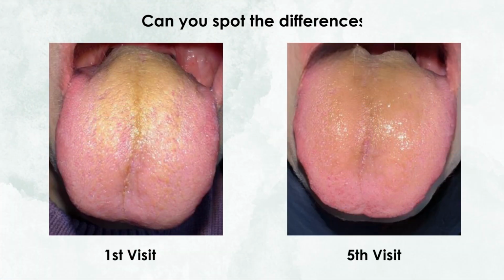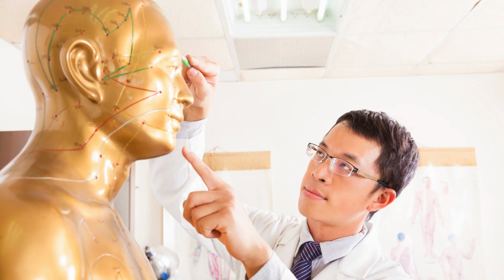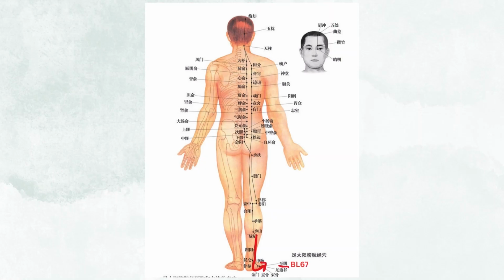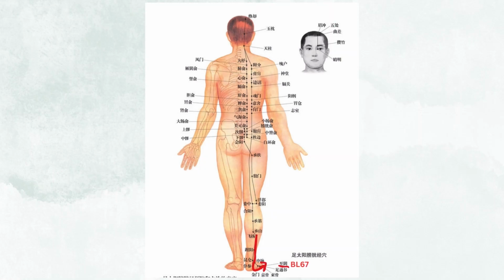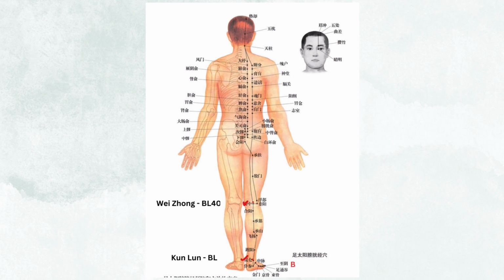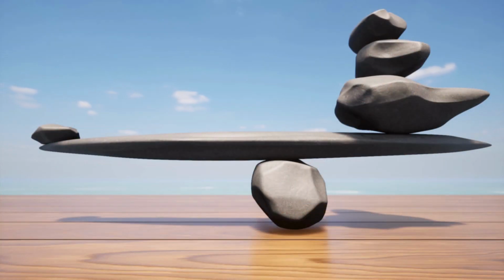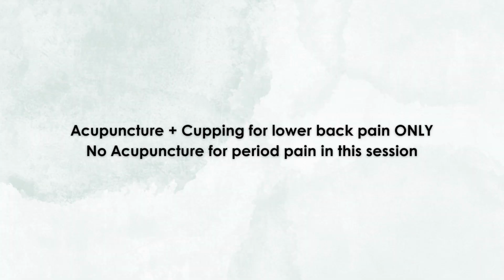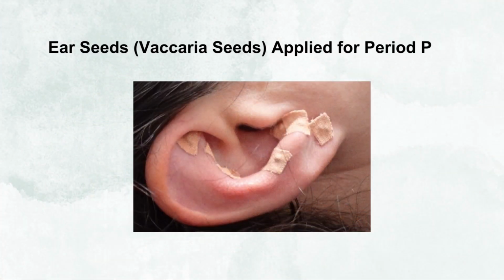Menstrual Period Pain Caused by Adenomyosis - Episode 4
Welcome to the Menstrual Period Pain Caused by Adenomyosis Video Series! In this episode, we delve into the topic of adenomyosis, a condition that causes menstrual pain and discomfort. Gain valuable insights and practical tips to manage and understand this condition.

We also have a Cantonese Channel available. for Cantonese content.  Most of the videos in the Cantonese Channel include English subtitles, so you can still enjoy them even if you don't speak Cantonese.